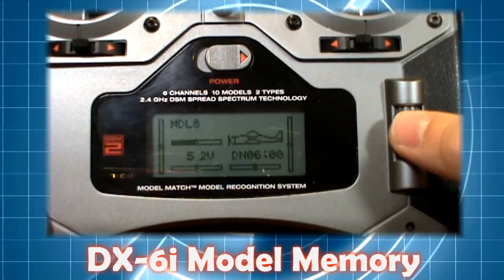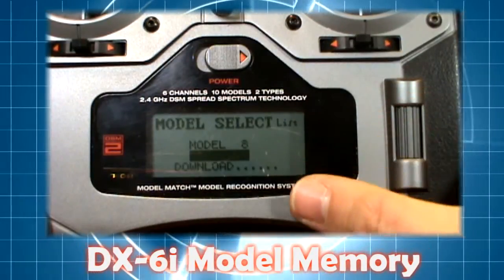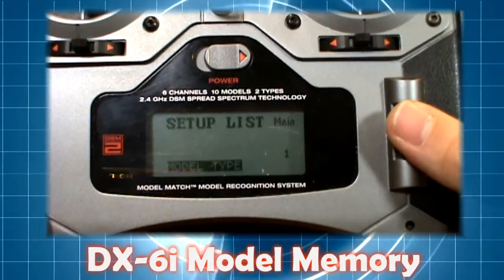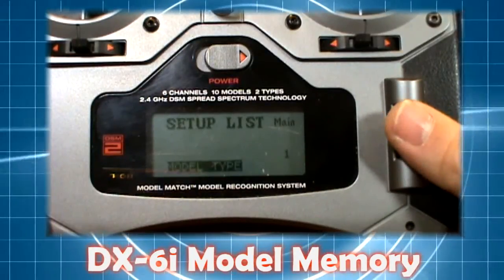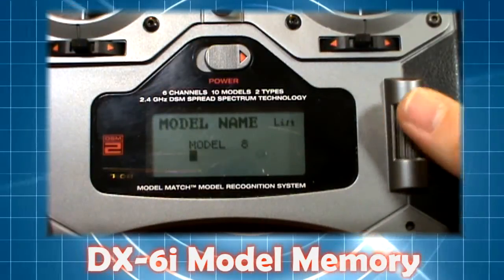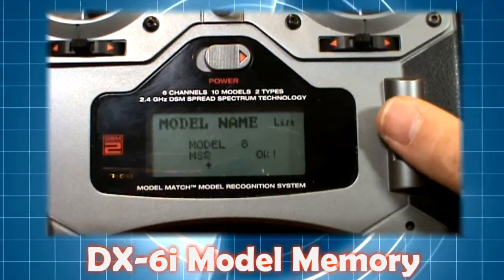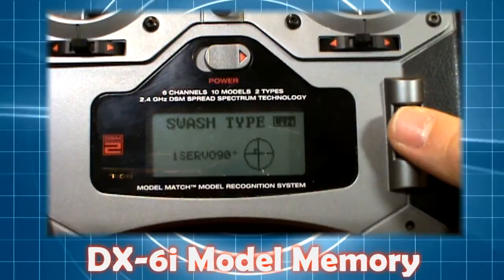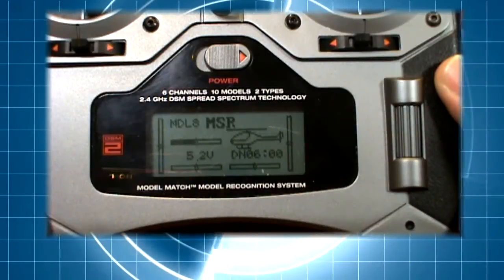RC Transmitters Binding and Model Memory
or